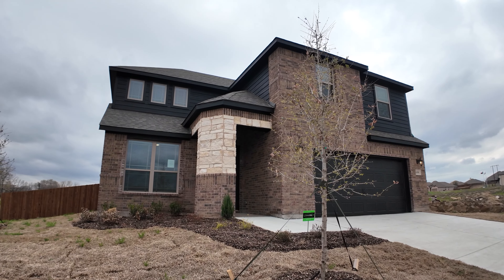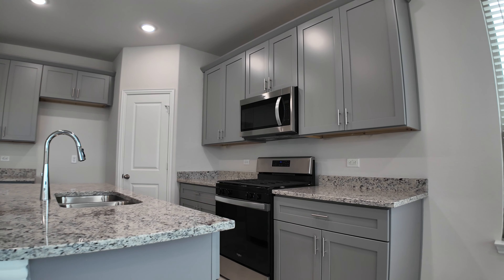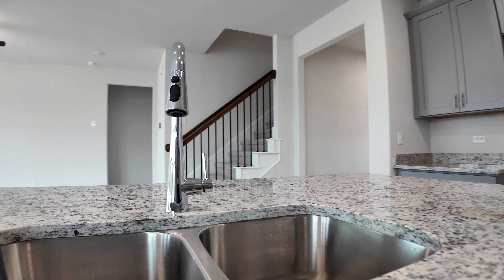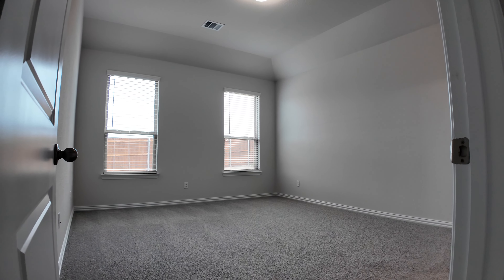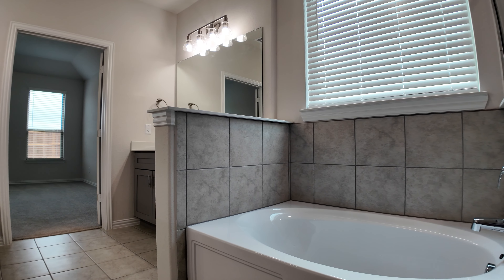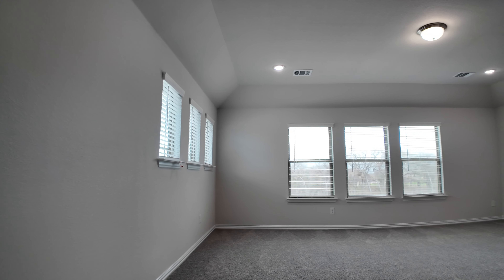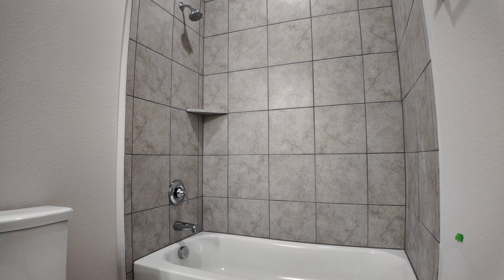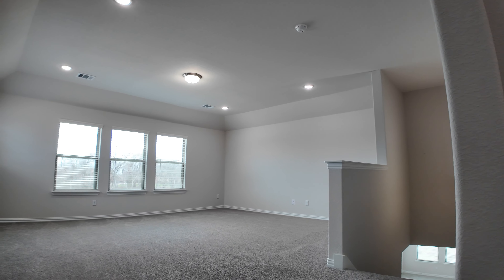Sherman Texas Hidden Gem Unveiled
Aspen Floor Plan Features: The Aspen floor plan by Gravity Homes in The Preserve, Sherman, TX, includes four bedrooms, two and a half baths, a family room, a game room, and an office. It emphasizes natural light with large windows, an open floor plan, customizable kitchens, and various appliance options.

Customization and Smart Home Features: Buyers can personalize their homes with options for cabinets, countertops, and appliances. The homes come with smart home features like a Wi-Fi-enabled thermostat, a smart doorbell, a garage door opener, and high-speed internet connections.

First Floor Layout: The first floor includes a primary bedroom with high ceilings, a luxurious bathroom with separate sinks, a soaking tub, a walk-in shower, and a spacious closet. Additionally, there’s an office, a powder bath for guests, and a large open living area suitable for entertaining.

Second Floor Amenities: The second floor features a game room, secondary bedrooms, and a full bath. The game room is flexible and can be used as a media room or additional living space. The home also has dual HVAC units for efficient climate control.

Neighborhood and Location: The Preserve is located near Sherman High School and offers convenient access to major highways. The neighborhood includes amenities like community mailboxes, sidewalks, and proximity to stores. Homes start in the high $300,000s and offer various lot options, including cul-de-sac and tree-lined lots, with included privacy fences and landscaping.
00:00 Front Yard
00:11 Intro
00:37 Living Room
01:02 Dining Nook
01:15 Kitchen
02:47 Downstairs Powder Bath
03:16 Office/Flex Space
03:40 Laundry Room
04:24 Primary Bedroom
04:55 Primary Bathroom
06:00 Primary Closet
07:27 Upstairs Family Room
08:20 Bathroom
08:58 2nd Bedroom
09:25 3rd Bedroom
10:03 4th Bedroom
11:11 Backyard

We get calls and emails every day from people just like you, looking for help on making their move to Sherman Texas and we absolutely love it.😍 Whether you are moving in 9 days or 90 days, give us a call☎, shoot us a text📝, or send us an email📨 so we can help you make a smooth move to Sherman Texas.🤠

Don't forget to check out my other YouTube channel where I show off neighborhoods, talk about the area, and discuss what's going on in the market and the area in general.